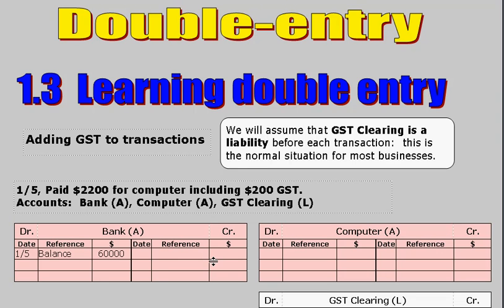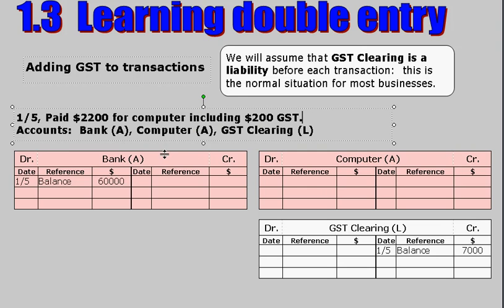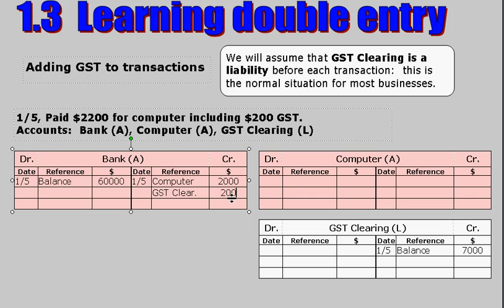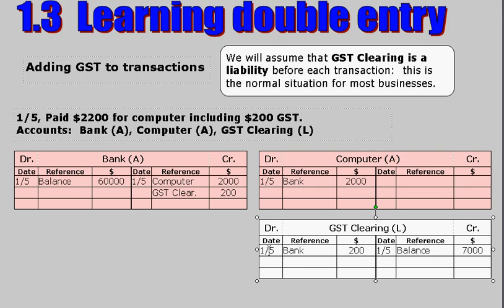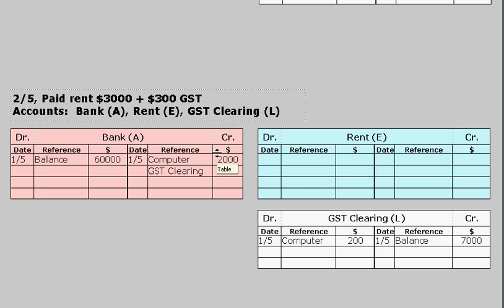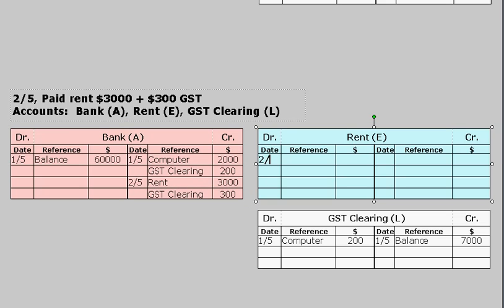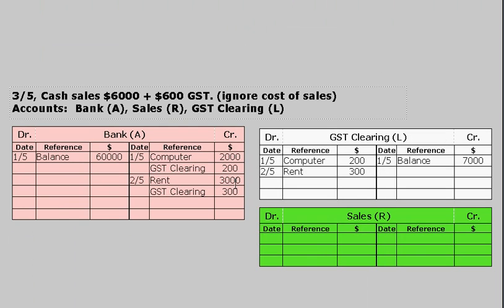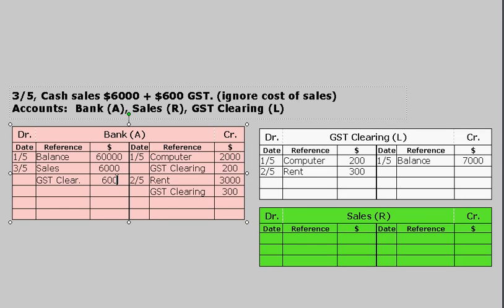double 5 1